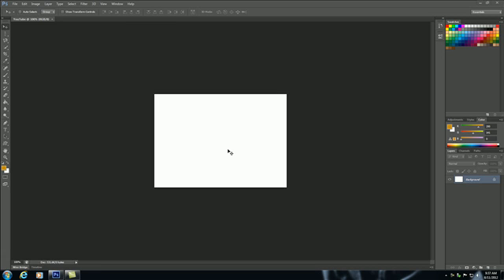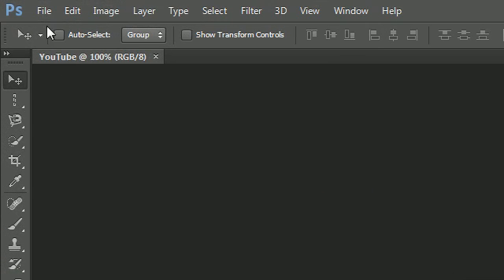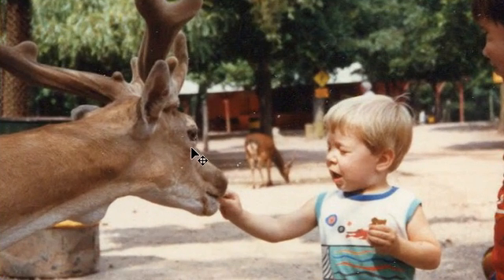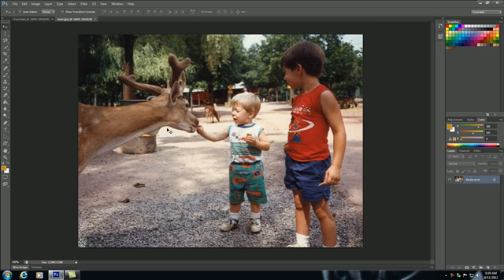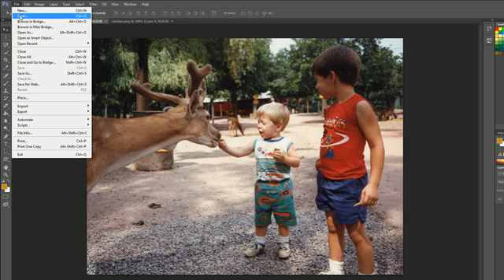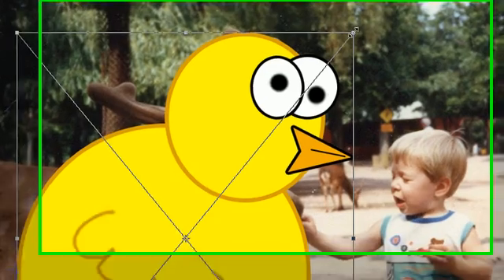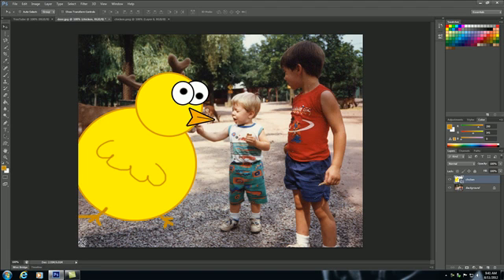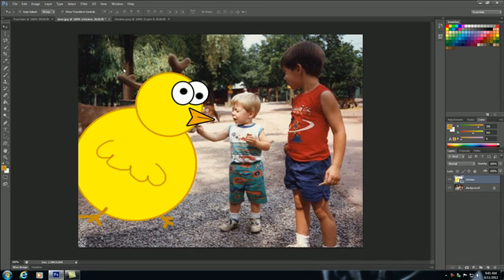Photoshop Tutorial - 4 - Opening and Inserting Images